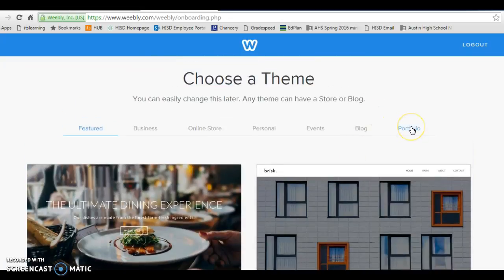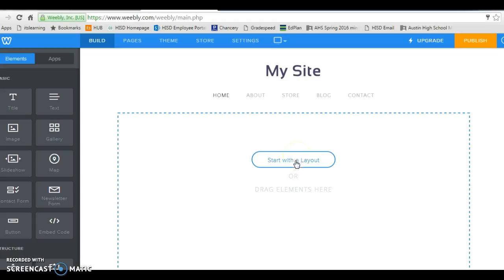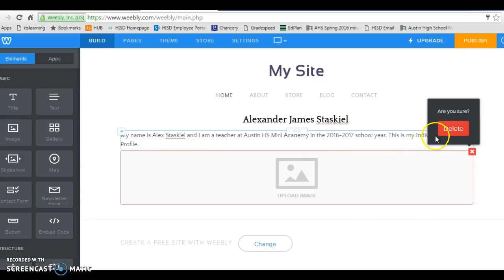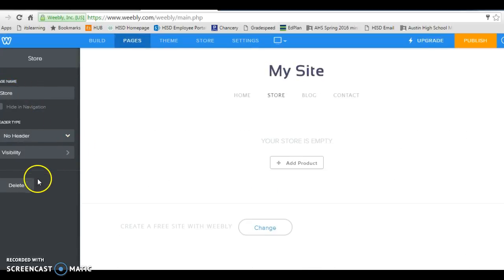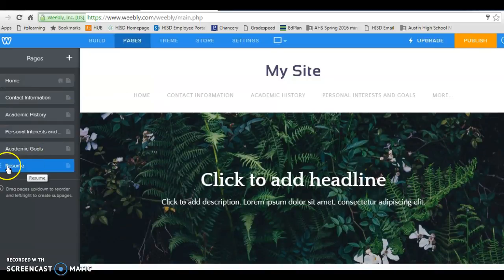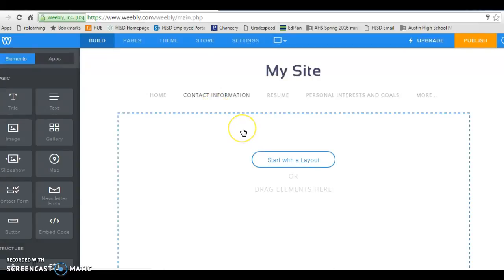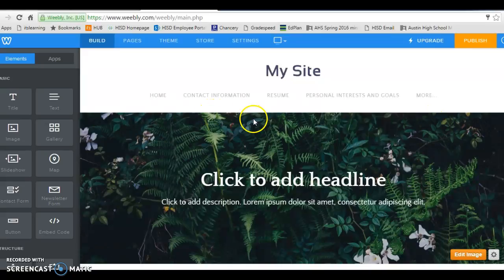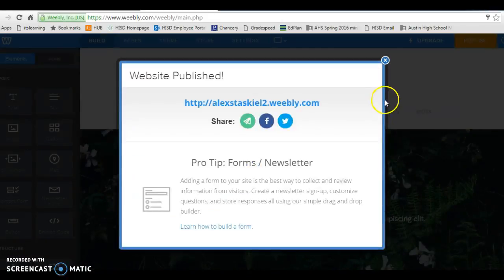ILP All-In-One Instructional Video